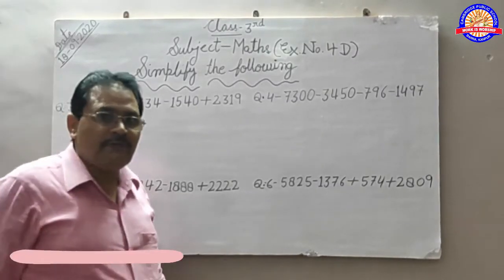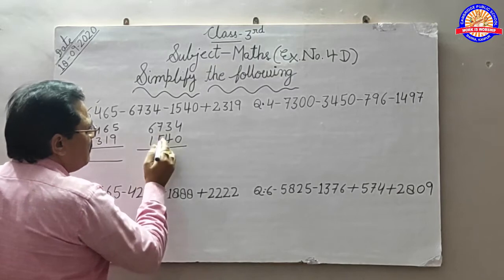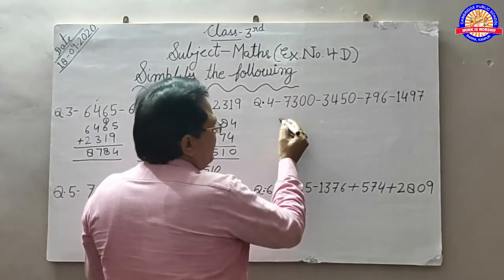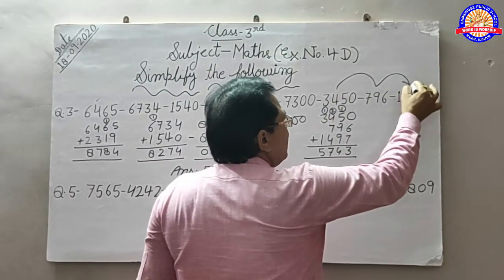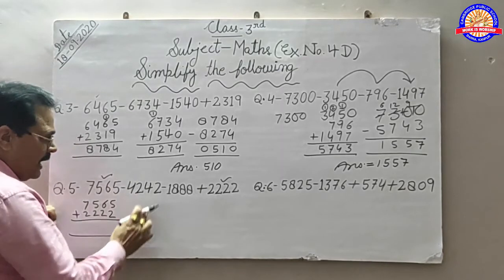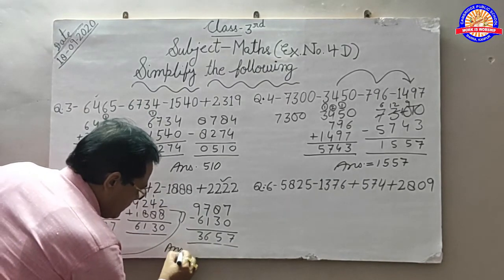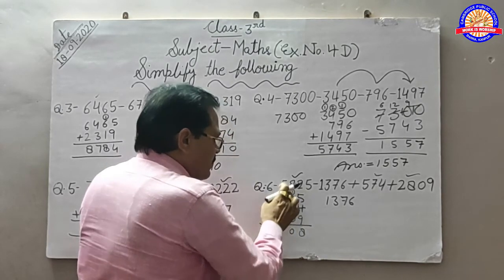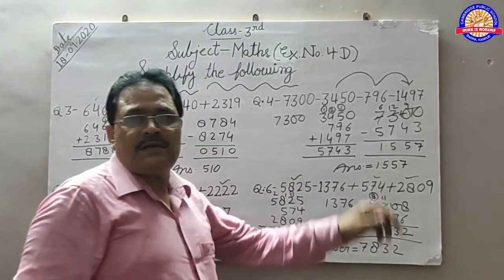Class 3rd 18-Sep Maths